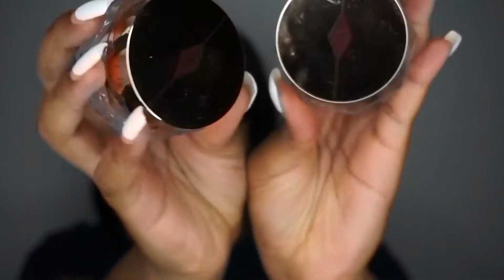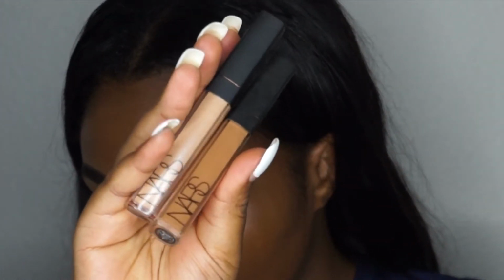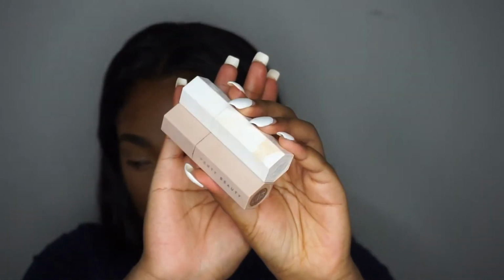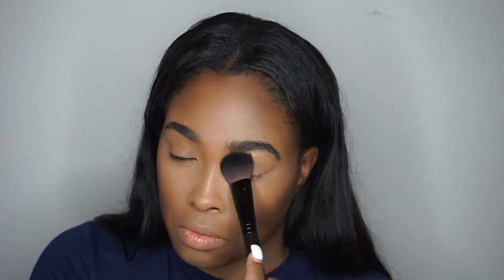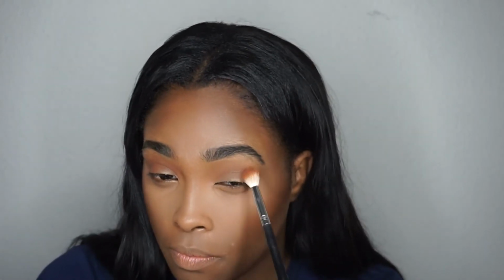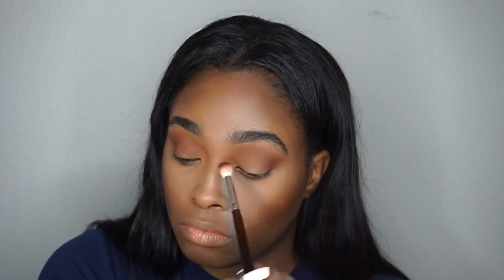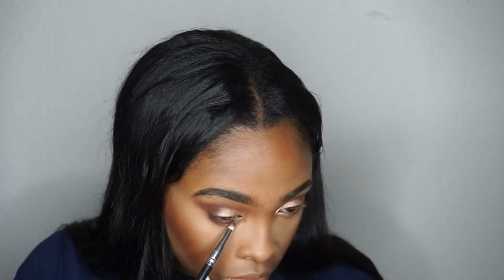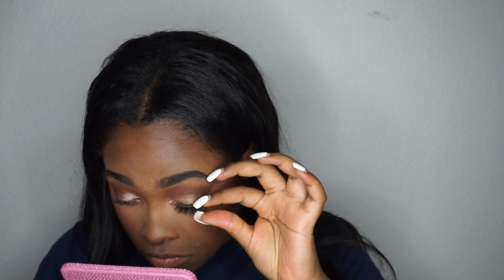SOFT GLAM 2020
Soft Glam makeup video
Enjoy this super easy soft Glam tutorial

PRODUCTS :
BROWS - CHARLOTTE TILBURY BROW PENCIL NIAOMI
EYES - MET COSMETICS STACK EYE SHADOW
MAC TAN PIGMENT
MAC BROWN SCRIPT
CHARLOTTE TILSBURY BARBERELLA BROWN EYE PENCIL
LILLY LASHES : HOUSTON
CHARLOTTE T AIR BRUSH FLAWLESS FINISH FOUNDATION 14WARM AND 14 N
CHARLOTTE CONCEALER MAGIC AWAY SHADE 9
CHARLOTTE TILBURY POWDER SHADE #2 #3
CHARLOTTE TILBURY SEX ON FIRE BLUSH
CHARLOTTE TILBURY FITER #7
CHARLOTTE TILBURY HEPBURN HONEY KISSING LIPSTICK
PILLOW TALK LINER #3
CHANEL MASCARA